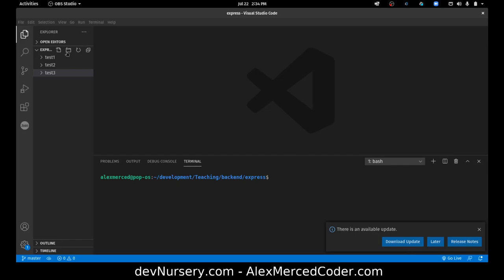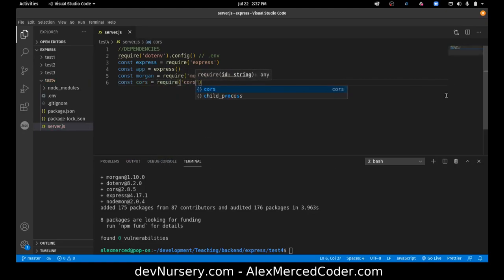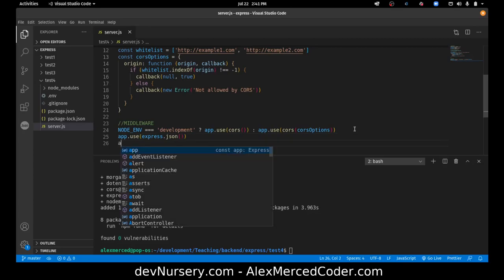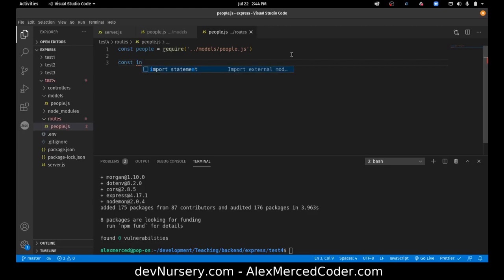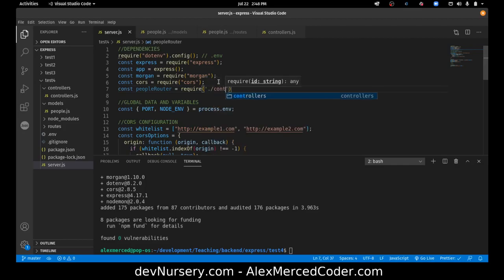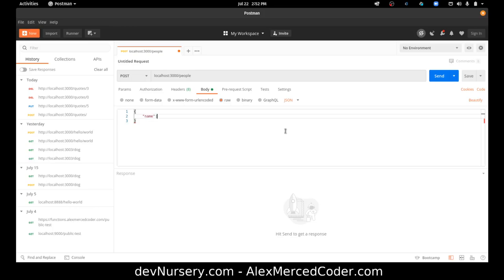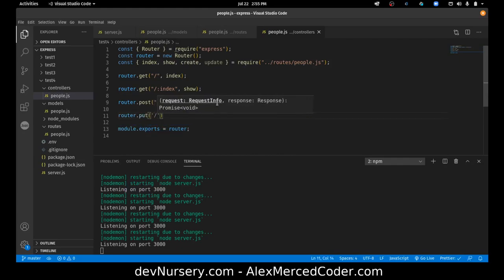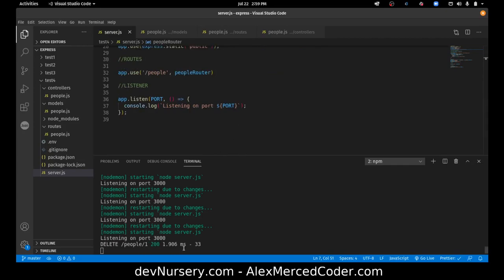AM Coder - FULL CRUD EXPRESS API IN 25 MINUTES